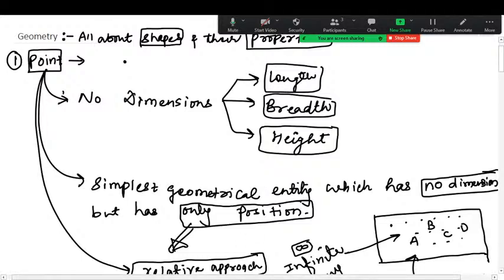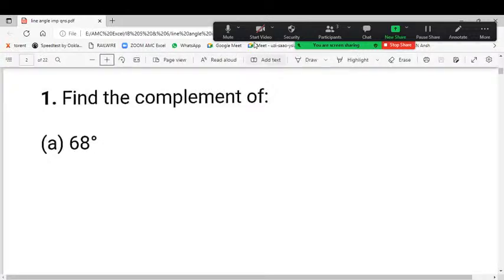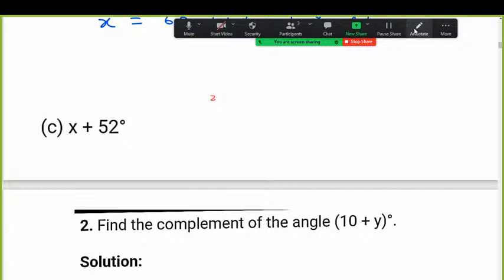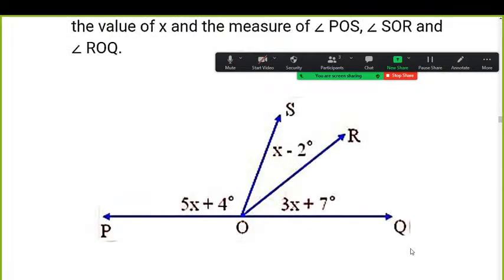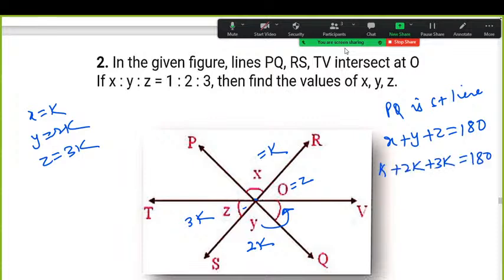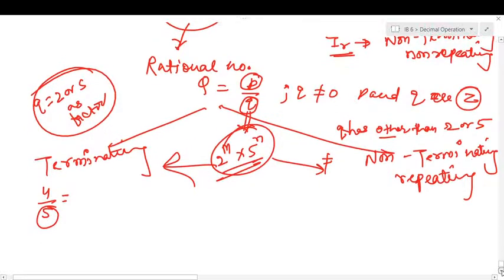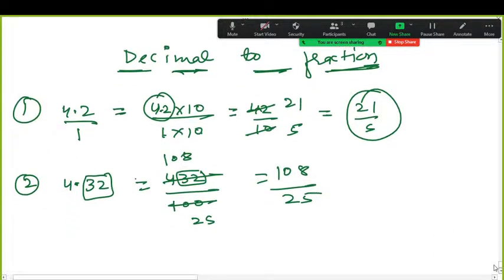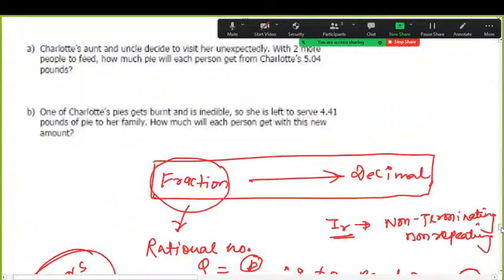Ch 6 - Line and Angle (9th Maths) basic geometry p2